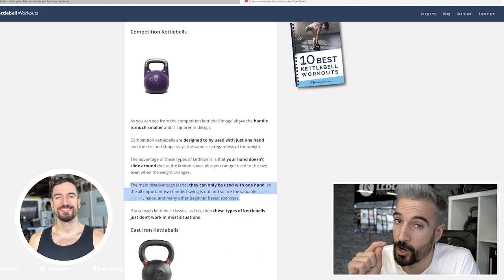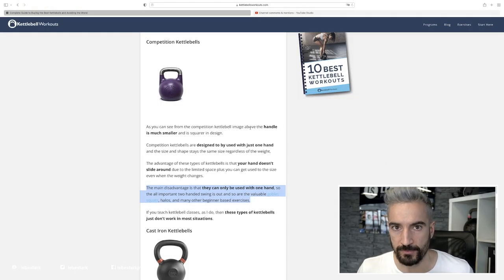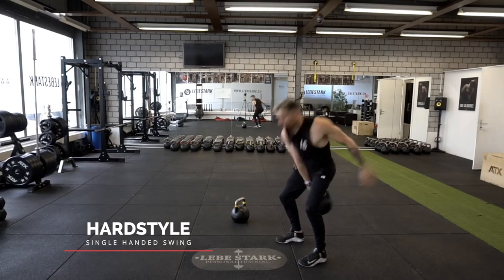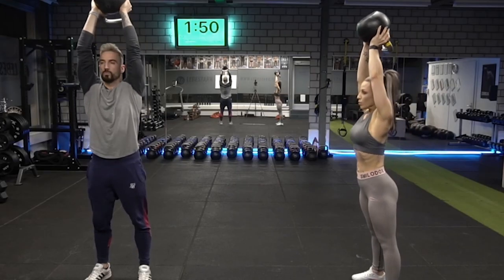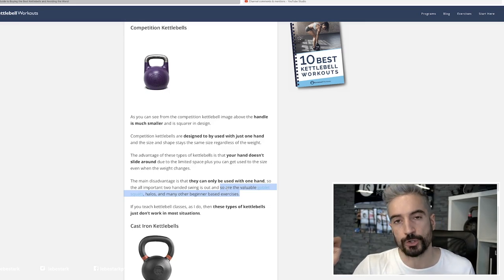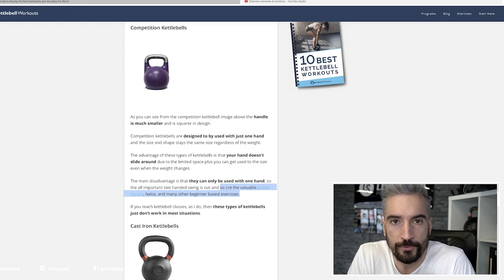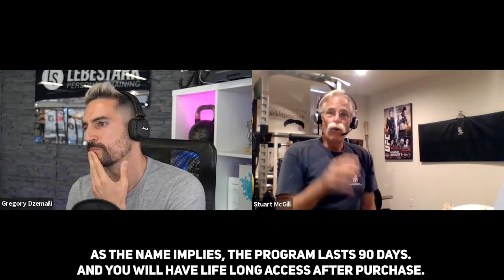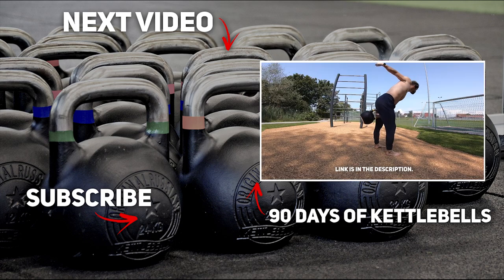WHAT?! - "Competition Kettlebells Can Only Be Used With One Hand"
When it comes to choosing your kettlebell, there are many options on the market. In an article that compares these options, there is a statement that is just not true - at least if we base it on our experiences with ourselves as well as our clients.

___ Time Stamp
00:00 Intro
00:47 Kettlebell Comparison
02:00 The Untrue Statement
04:02 90 Days Of Kettlebells